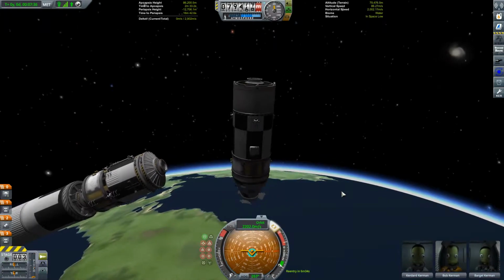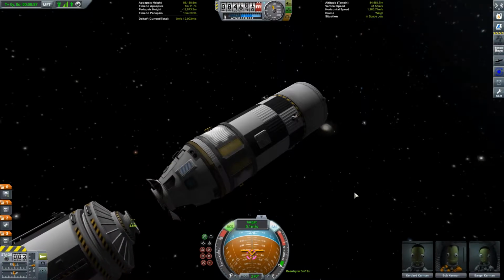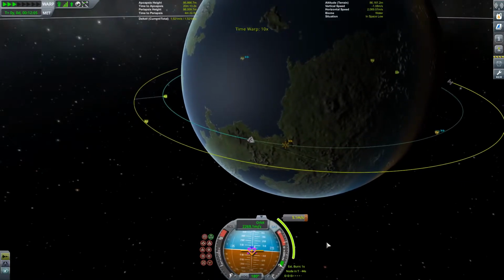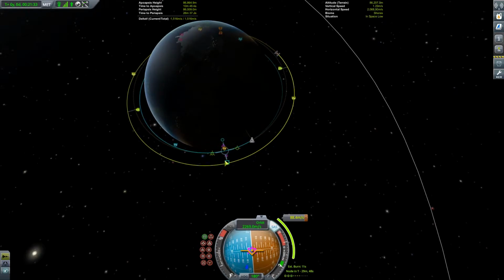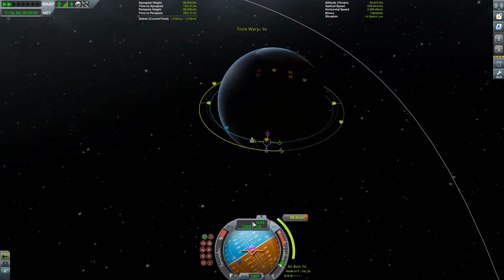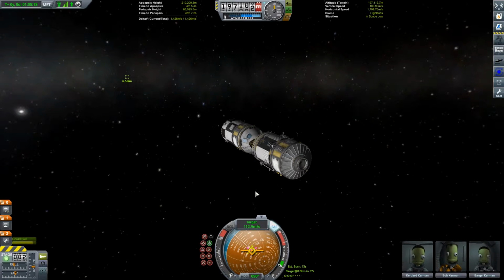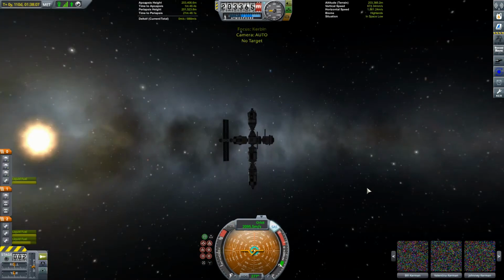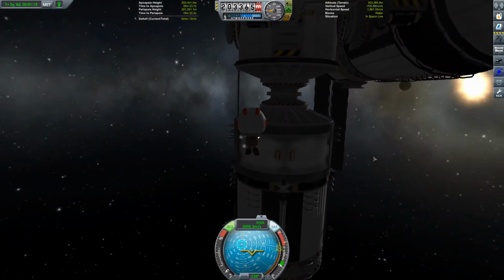Kerbal Space Program: The Journey Begins - Part 19 - Some Assembly Required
Having received an unexpected reminder of just how close our launch window is, it's time to send another module up to our Duna vehicle.  This time, however, it's a little more complicated than just docking it.